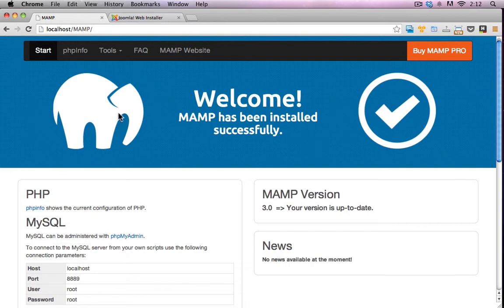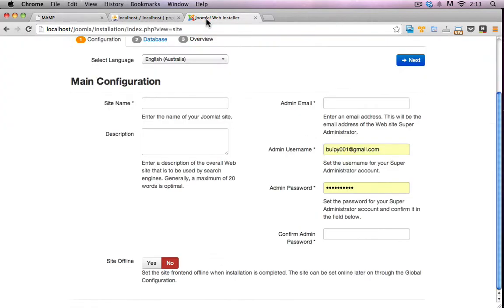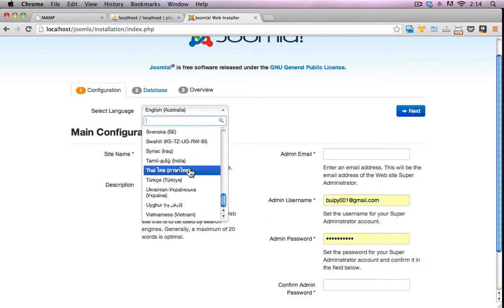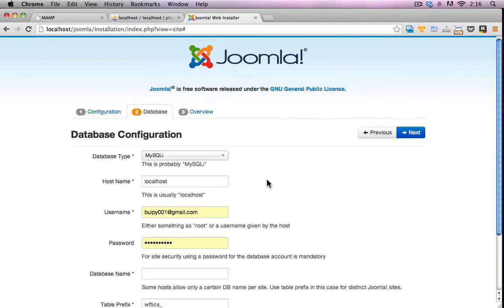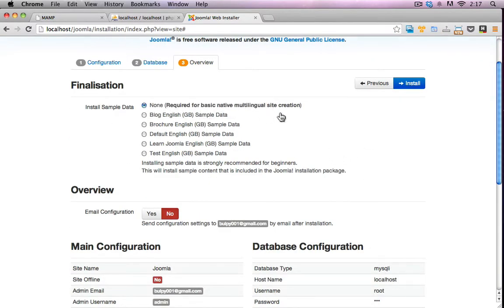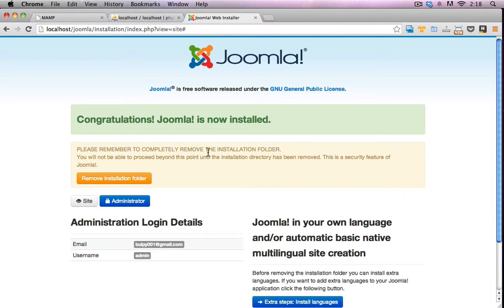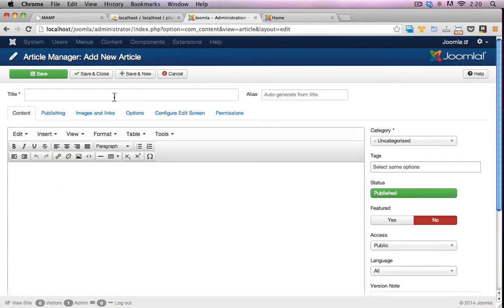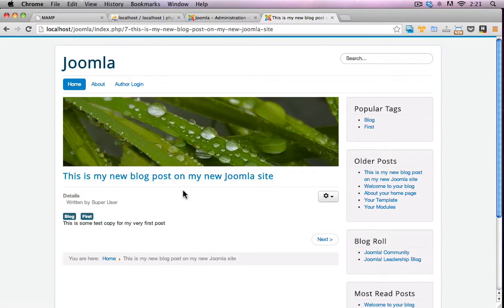Installing Joomla 3 for the first time - Joomla Beat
Demonstration of how to install Joomla 3 on a localhost server with the blog sample data.

This will show you just how quick and easy it is to get started with Joomla! and build your first website.

The video channel for the Joomla Beat Podcast, providing Joomla news, hints, tips and reviews for beginners and addicts.